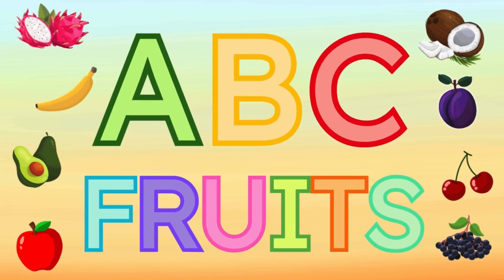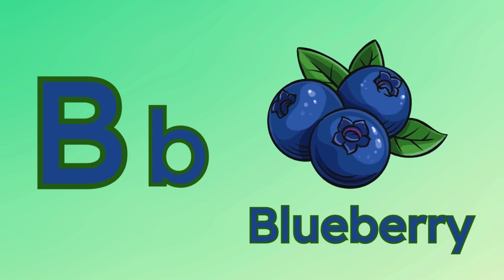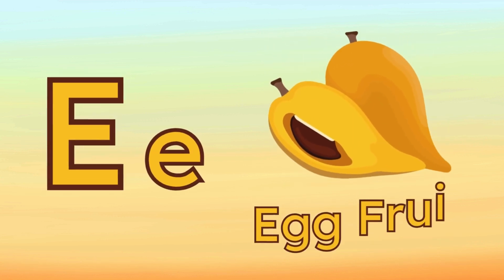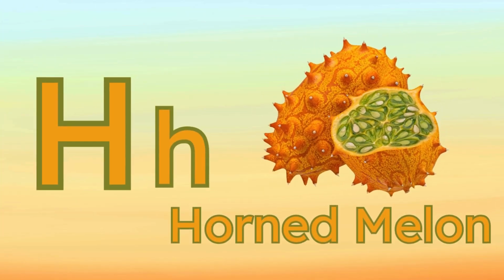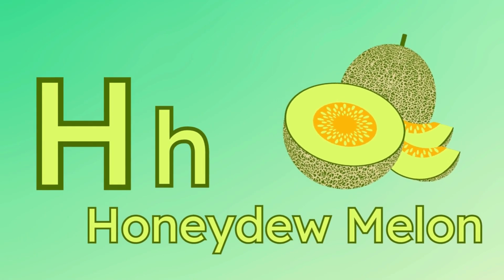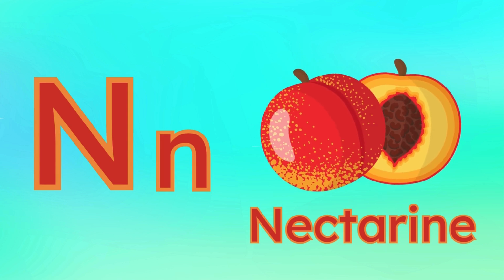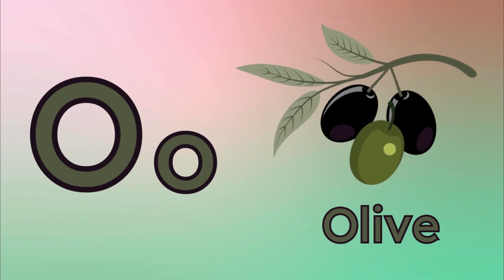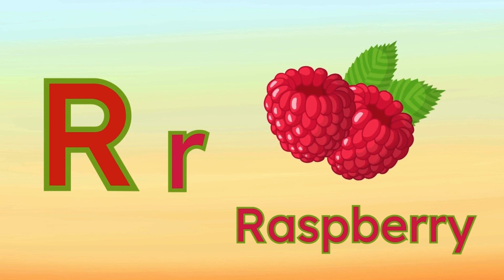ABC Fruits Vocabulary for Toddlers and Preschoolers|A to Z Fruits|A to Z Fruits Name with Alphabet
Welcome to our fun and educational channel! In this exciting video, your little ones will enjoy learning the names of fruits from A to Z. From Apple to Orange, we cover a wide variety of fruits in a colorful and engaging way that will captivate young minds. This video is perfect for children who are just starting to learn about fruits and the alphabet. Its educational content is designed to help children develop their language skills, learn about healthy foods, and have fun at the same time. Watch, repeat, and learn together!